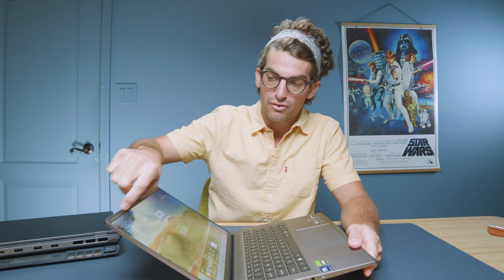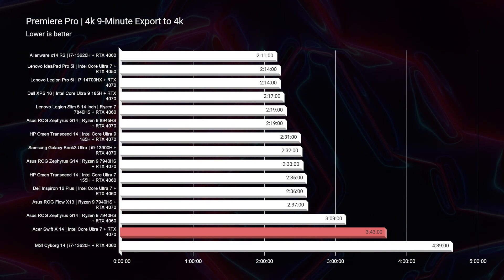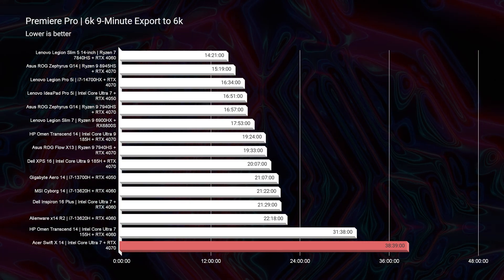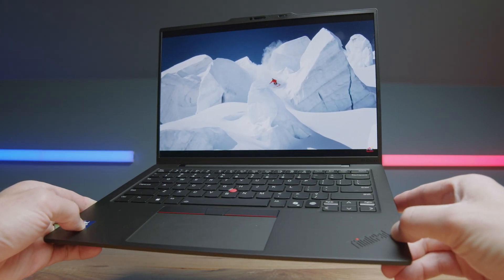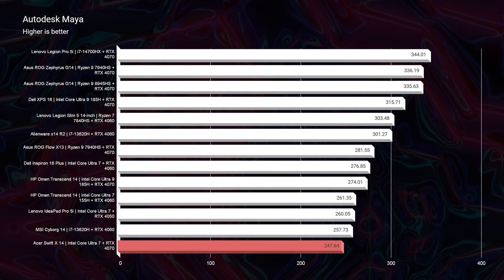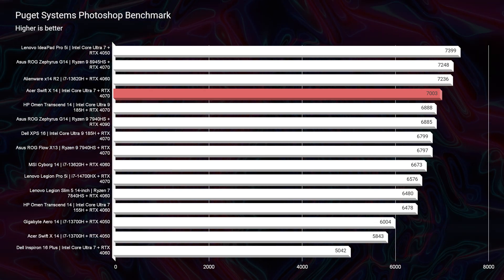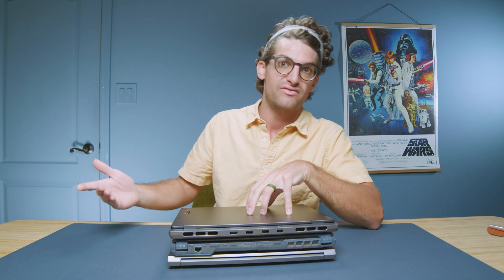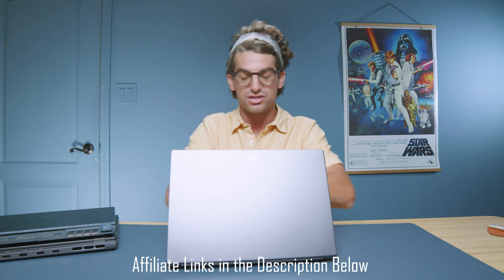Don’t Buy the Acer Swift X 14, Buy This Laptop Instead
💻 Lenovo Legion Slim 5 14in
💻 MSI Cyborg 14
The Acer Swift X 14 might seem appealing, but it falls short in key areas like performance and value for money. In this video, I’ll show you a better alternative that delivers superior features for creators and professionals. Don’t settle—discover the laptop you deserve!

💻 Watch the review Lenovo Yoga Slim 7i Aura Edition | Imagined in Intel
💻 Watch the review ThinkPad X1 Carbon Gen 13 Aura Edition | Imagined in Intel

Timestamps:
0:00 Introduction: Why I Wouldn't Buy the Acer Swift X14 2024 Model
0:26 Issue with the Aluminum Build Quality
0:55 Plastic Components Feel Cheap for the Price
1:24 Limitations of Maximum Graphics Power
1:53 4K Export Performance Benchmark
2:22 6K Export Performance Comparison
2:50 Competitor Performance: Lenovo Legion Slim 5 and MSI Cyborg
3:39 Link to Full Reviews and Pricing for Lenovo Laptops
4:06 3D Modeling Performance Benchmarks
4:36 OLED Display Quality: Brightness and Color Accuracy
5:03 Photoshop Performance and Suitability for Creative Professionals
5:32 Alternative Recommendations: MSI Cyborg 14 and Lenovo Legion Slim 5
6:02 Closing Thoughts on the Acer Swift X and Where to Buy Alternative Devices